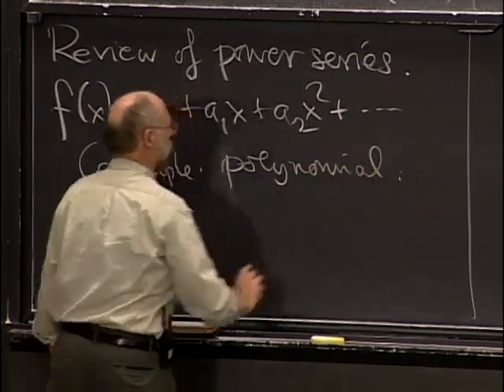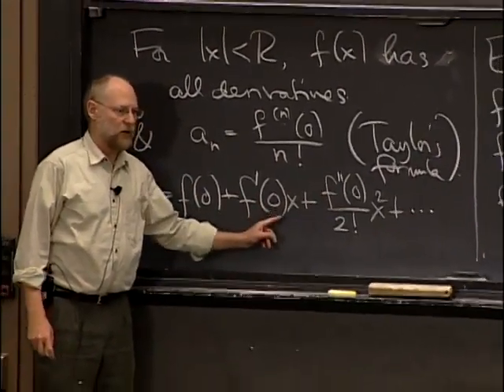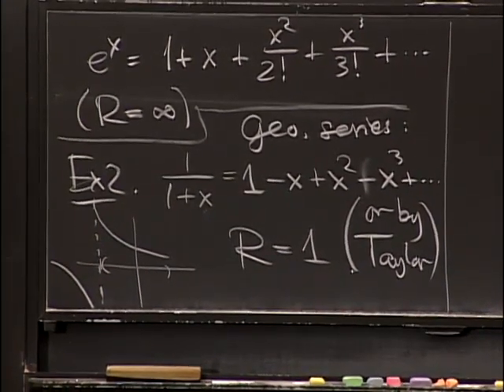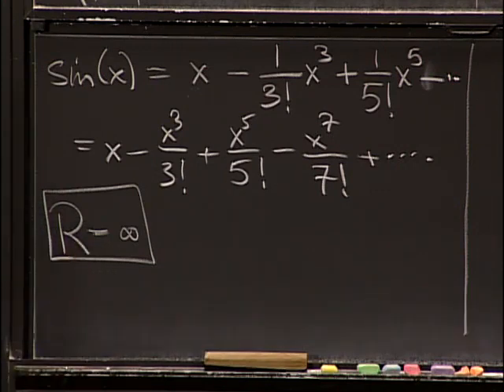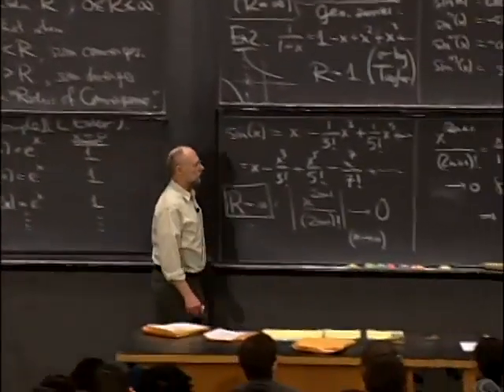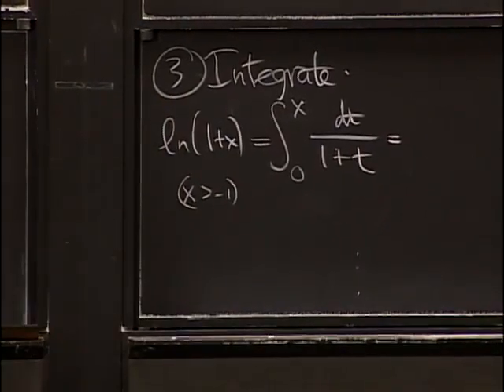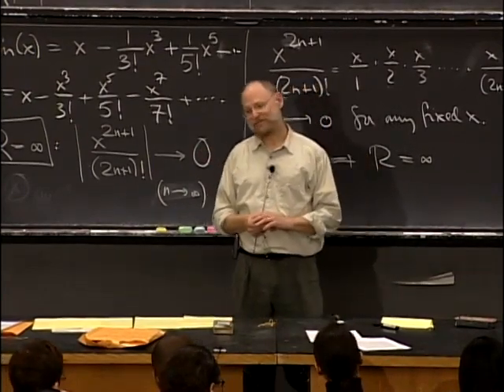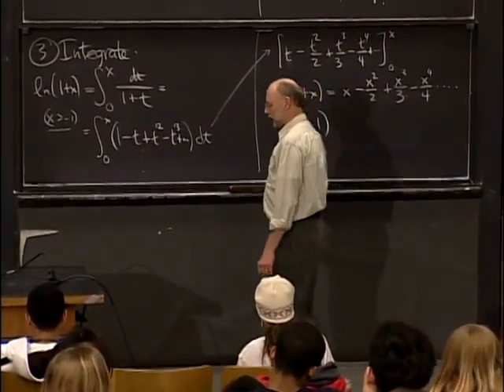Lec 39 MIT 18 01 Single Variable Calculus, Fall 2007